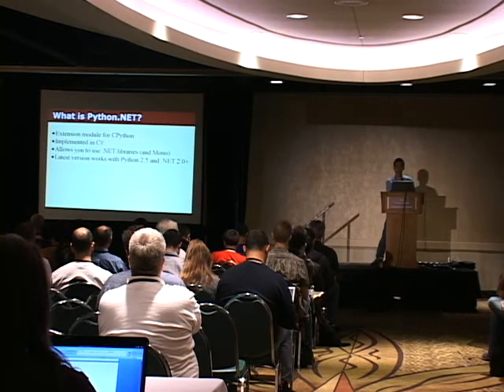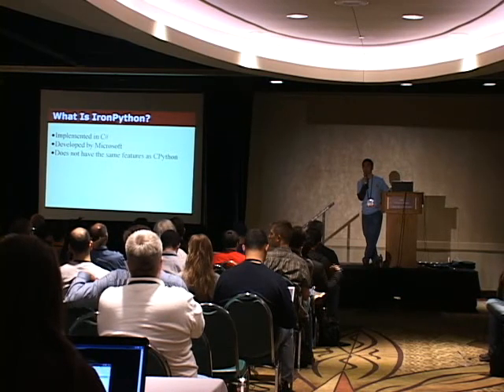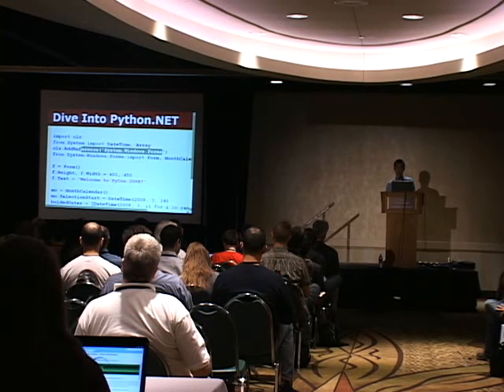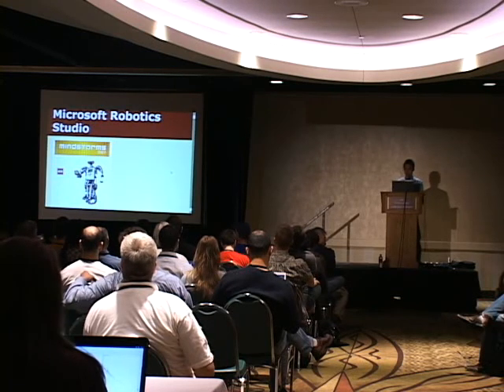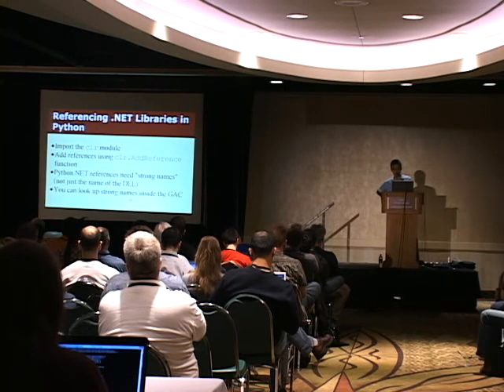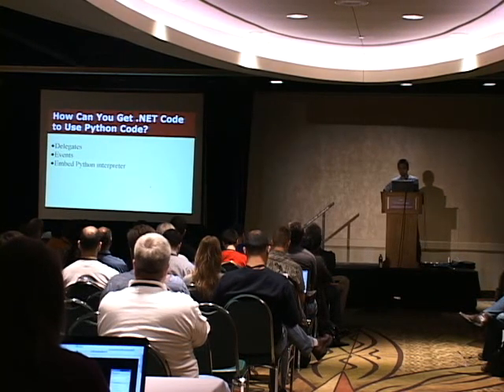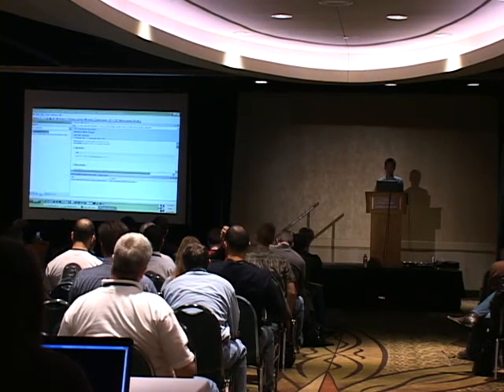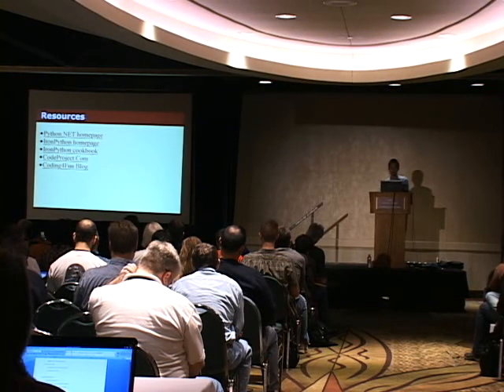Using .NET Libraries in CPython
PyCon 2008 talk by
Mr. Feihong Hsu

In the past several years, .NET has really taken off in the software industry. The .NET platform includes an efficient VM and a comprehensive standard library, as well as numerous third-party libraries and tools. OK, nothing new, we've seen all this before in Java. However, unlike Java, .NET is fairly easy to integrate with your Python programs. I will show just how easy it is by giving a detailed introduction to Python.NET, a bridge between CPython and .NET.

Topics in this talk will include:

* Comparison of Python.NET and IronPython
* A basic grounding in .NET terminology, concepts, and language features
* How to read .NET documentation
* Troubleshooting tips
* Threading issues